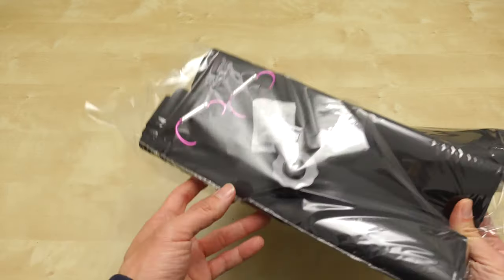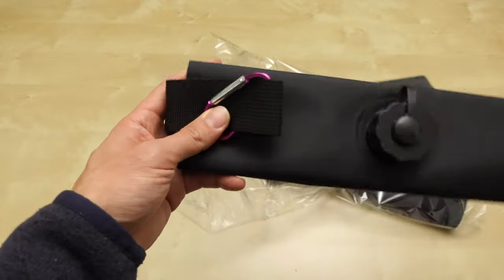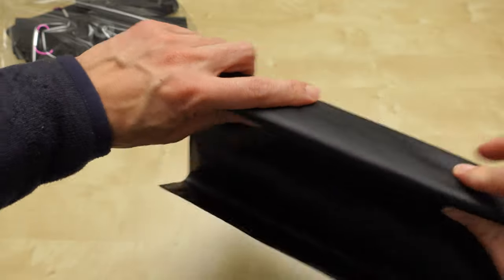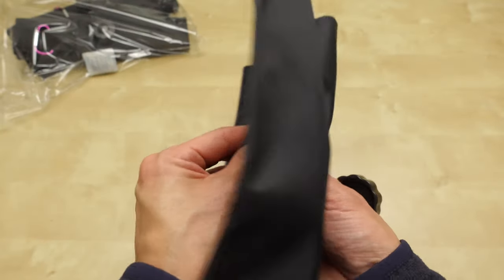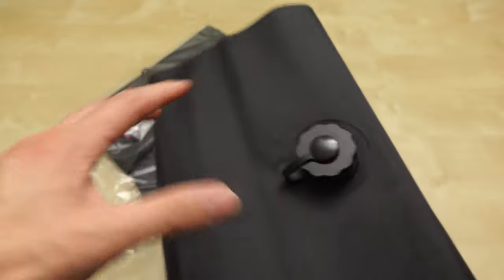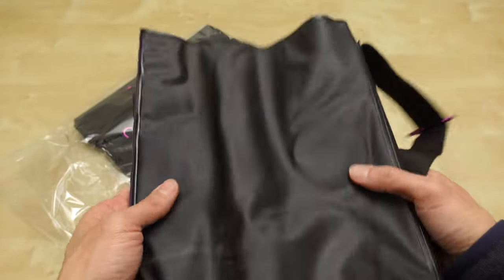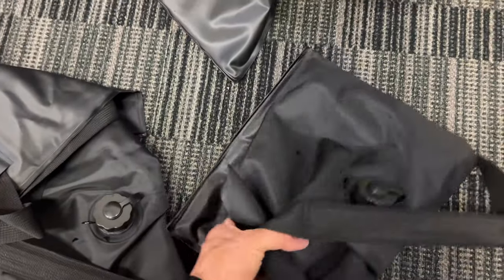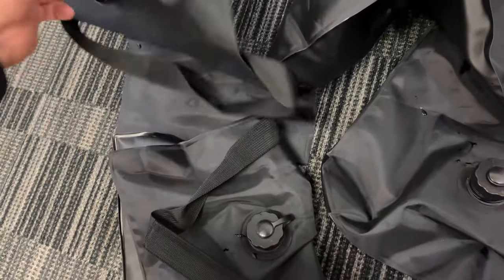NEEWER Saddle Water Weight Bag | Only get them for one use then throw away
NEEWER Saddle Water Weight Bag
Eurmax USA Saddle Design Water Weight Bag